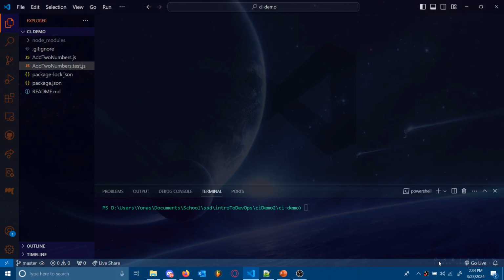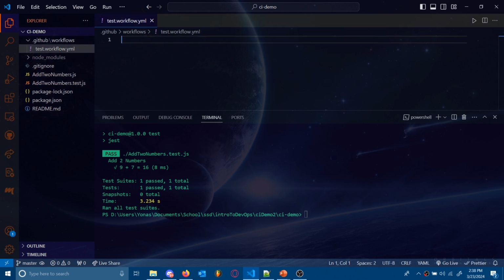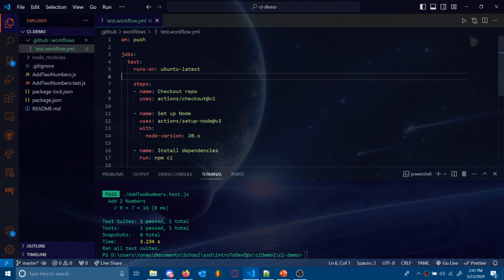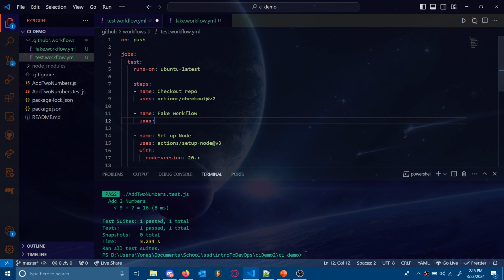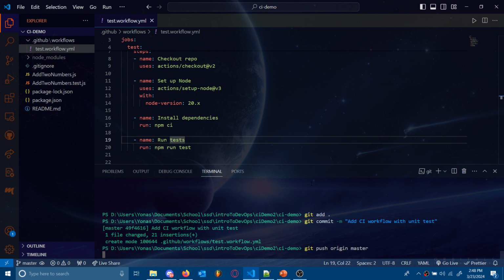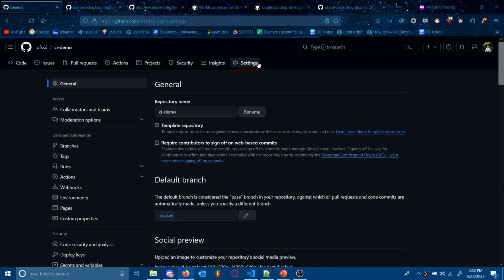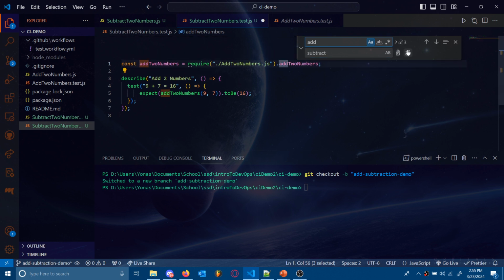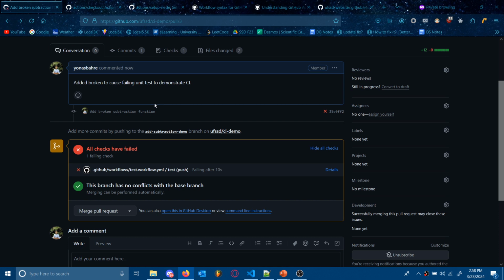Setup Your Own CI Pipeline! - Demo - Spring 2024